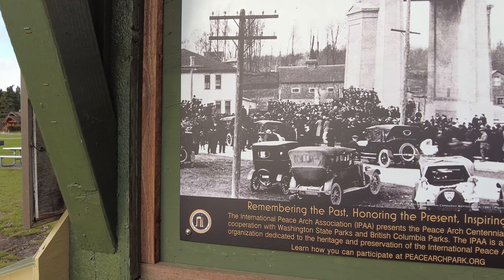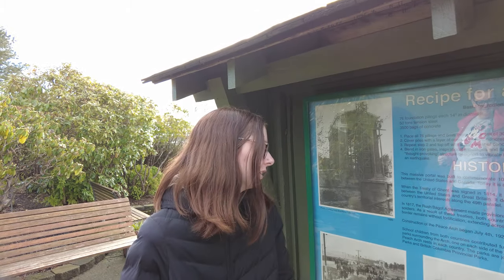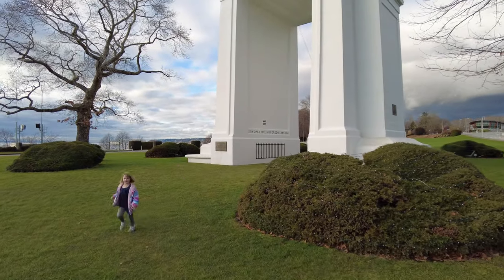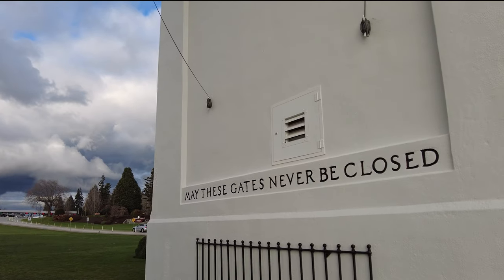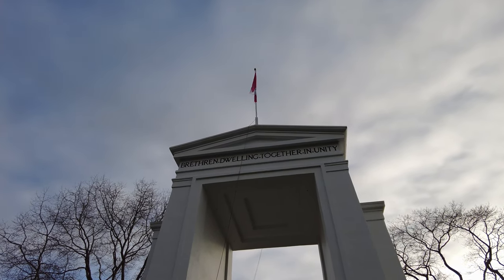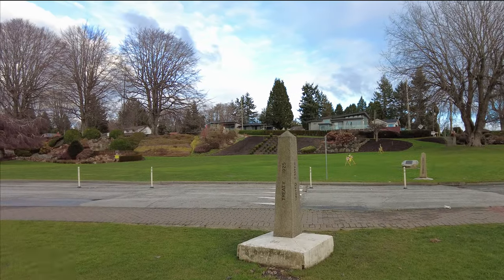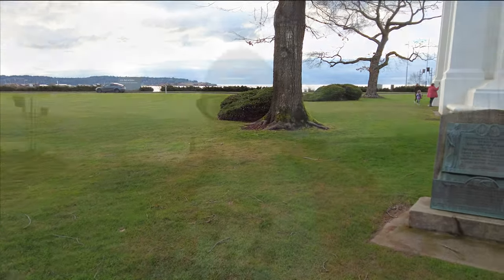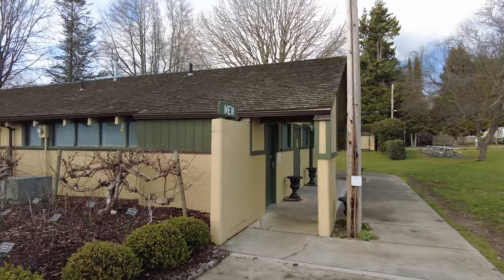Peace Arch Historical State Park | Unique Border Crossing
Join us on this adventure as we visit the United States side of the Peace Arch Historical State Park. This unusual park is situated on a 19 acre stretch of land between the Southwest Canadian border and Northwest United States border.

Peace Arch is unique among parks because it consists of two parks in two countries. The southern half of the park and the monument itself is owned by Washington State Parks and the northern half, by British Columbia Provincial Parks. The 67-foot concrete arch, which is listed on the National Register of Historic Places, was constructed to honor the centennial of the treaties resulting from the War of 1812. These agreements between the U.S. and Britain established a peaceful, undefended border between the U.S. and Canada.

Thanks for joining us on this adventure!